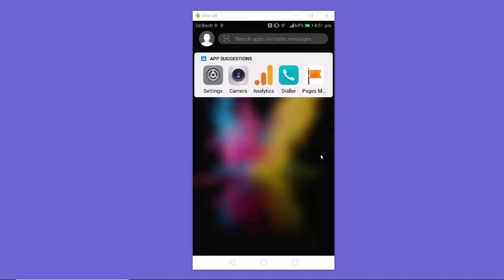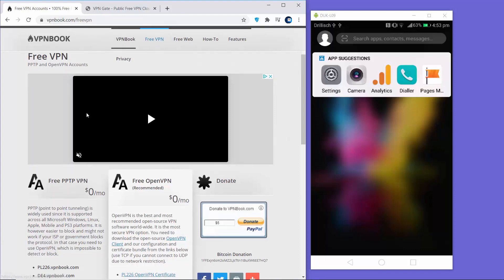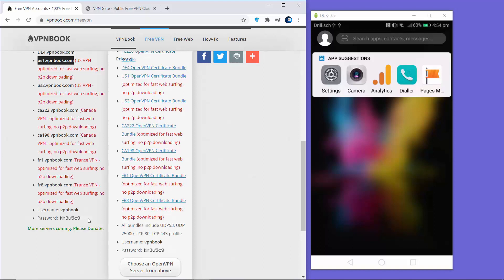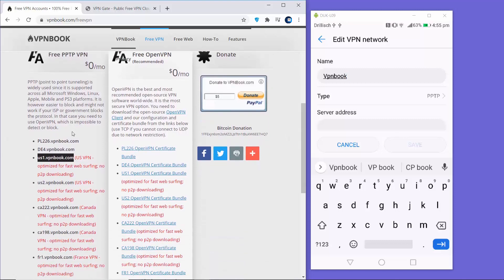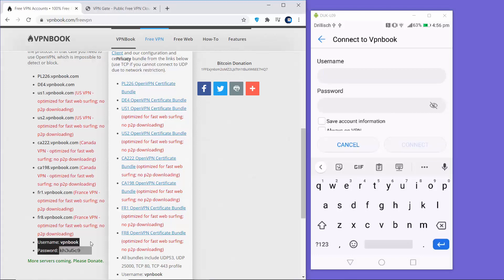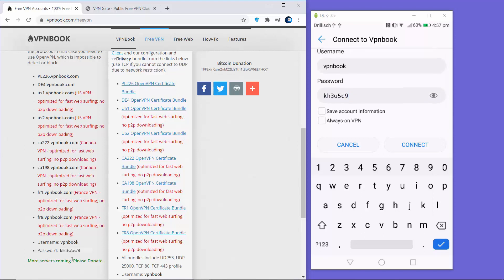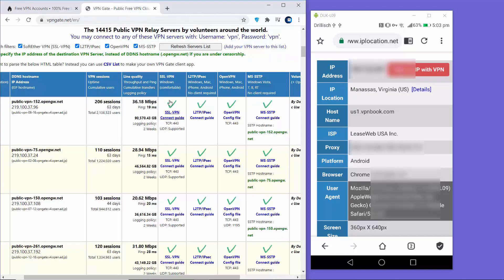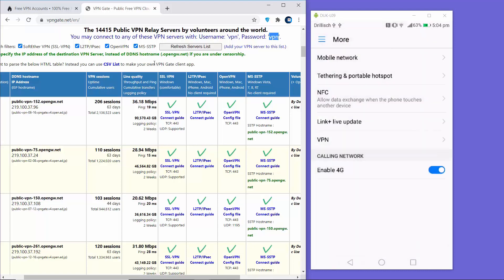How To Setup A VPN Without any App On Android | Connect to a VPN on Android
In this video we will see How to set up a VPN on an Android smartphone or tablet . How to Set Up & Use a VPN on Your Mobile Phone . We will add the PPTP (point to point tunneling) VPN to our Windows 10.

Topics addressed in this tutorial:
how to setup vpn on android free
free vpn settings for android mobile
free manual vpn settings for android
vpn settings for android free internet
android always-on vpn
how to setup a vpn server
free vpn for android
server address for vpn android